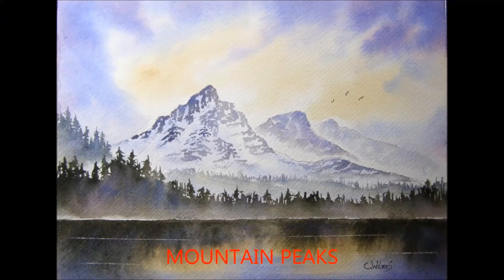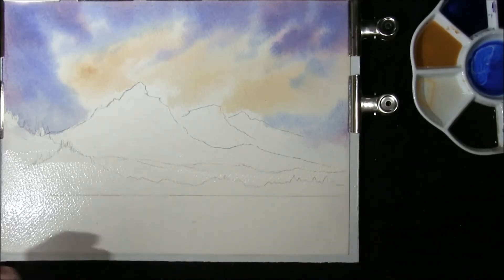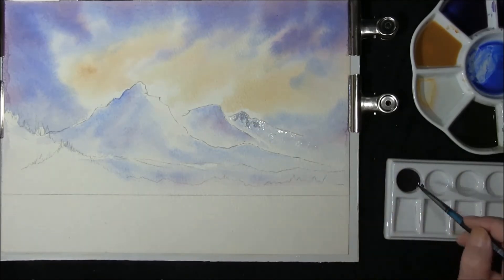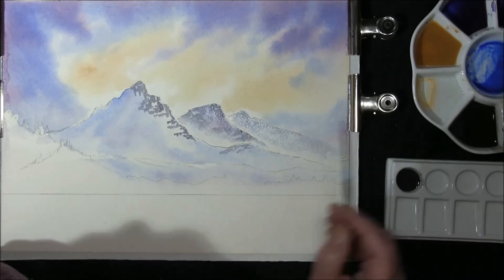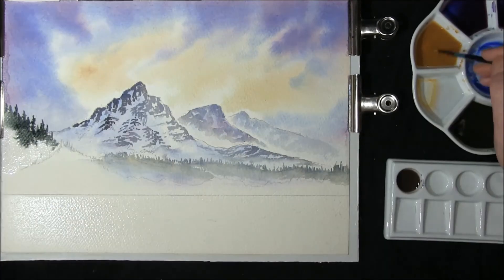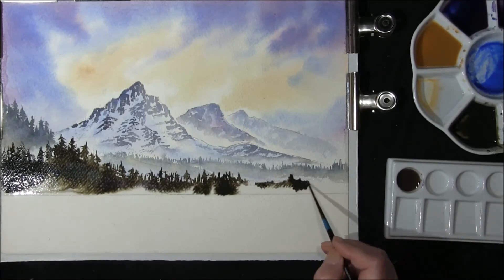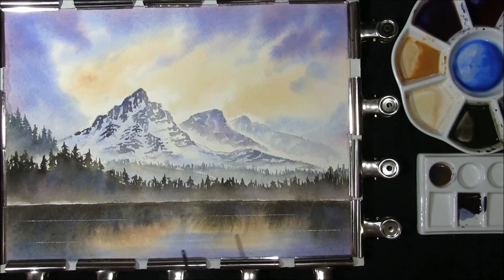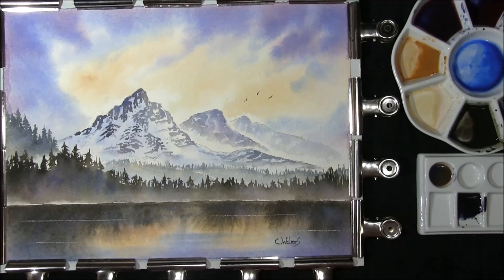HOW TO PAINT MOUNTAIN CRAGS.MISTY TREES,WATER AND REFLECTIONS WITH A WET IN WET SKY,MIST & FOG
MOUNTAIN PEAKS... A colourful watercolor demonstration of how to paint mountain crags, sky.misty trees,water and reflections with mist and fog